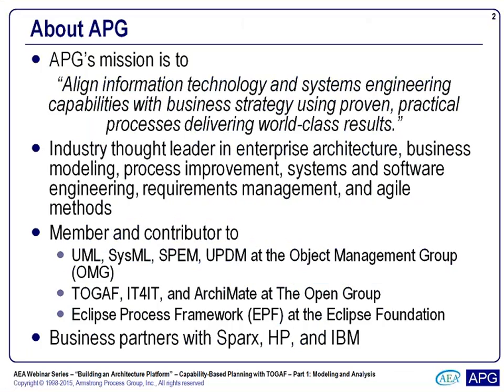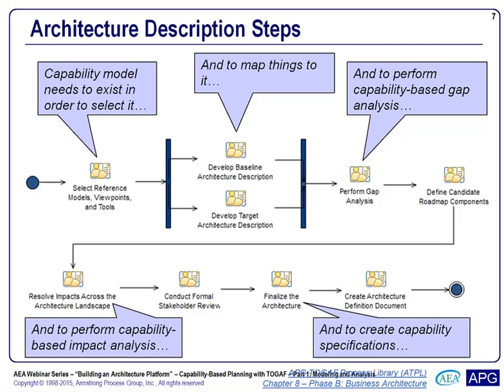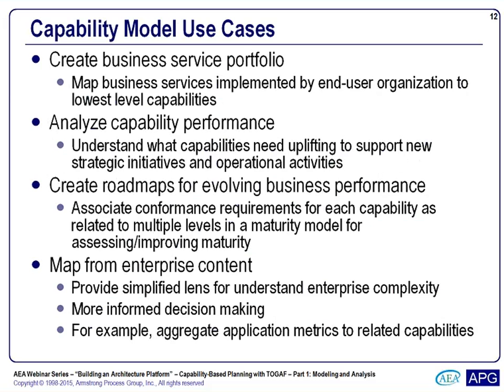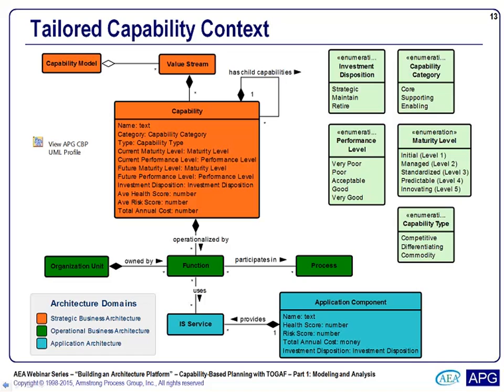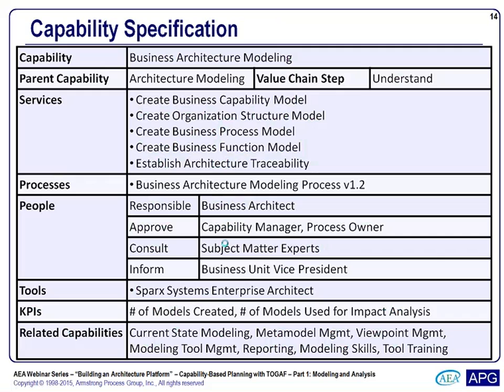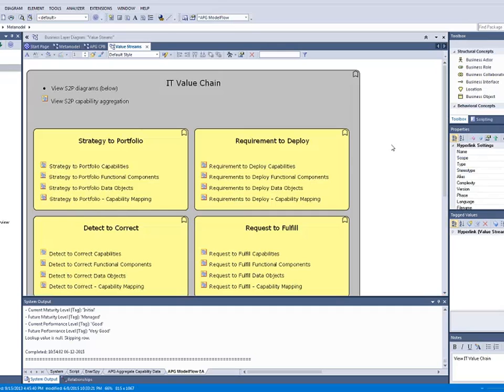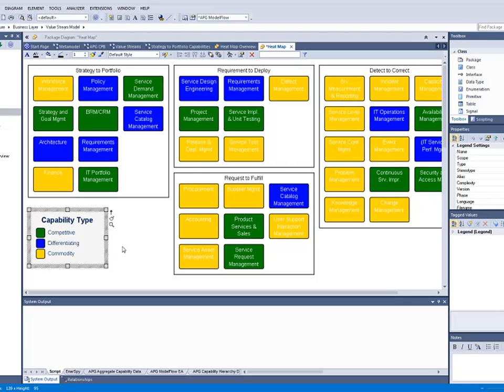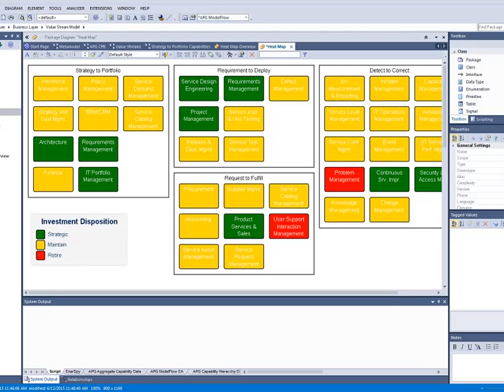Capability-Based Planning Using TOGAF (Part 1) - AEA Webinar #6 - 12 June 2015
Capability-based planning (CBP) is an emerging set of best practices for managing the complexity of the enterprise landscape for executive decision makers. The speaker will begin by discussing how to use the Architecture Development Method (ADM) of The Open Group Architecture Framework (TOGAF) to build a capability model. Establish a sound foundation for CBP by creating a capability-driven architecture metamodel tailored to an organization’s specific planning objectives and requirements. Populate the capability model with required data (including using commercial tooling). The presentation will continue with describing how to exploit that capability model while executing the ADM for architecture-driven business transformation. Discuss different investment approaches (simplification, optimization, innovation) in Phase A: Architecture Vision, creating capability-based delivery plans in Phase E: Opportunities and Solutions and Phase F: Migration Planning, and then delivering and monitoring execution during Phase G: Implementation Governance and Phase H: Architecture Change Management.